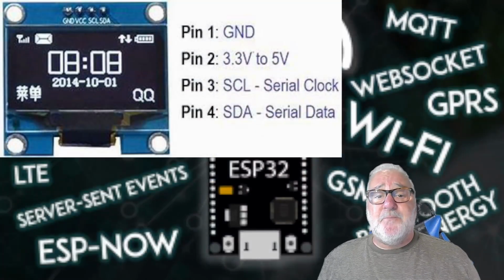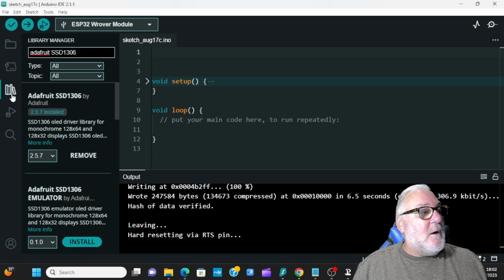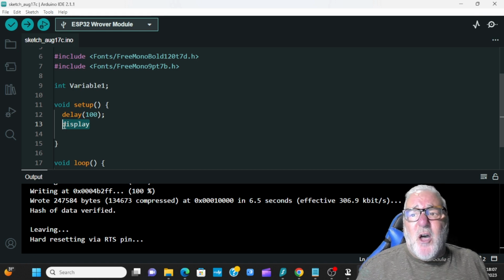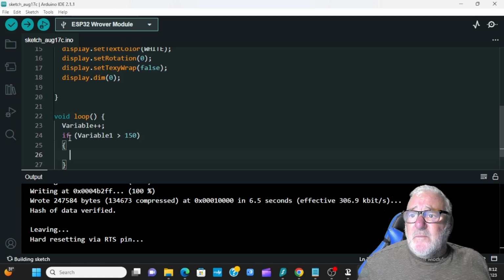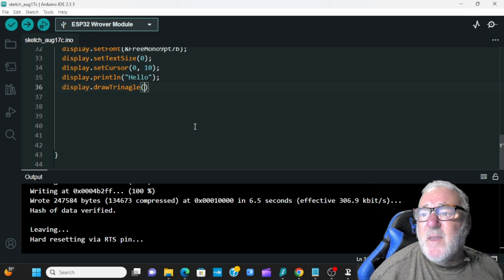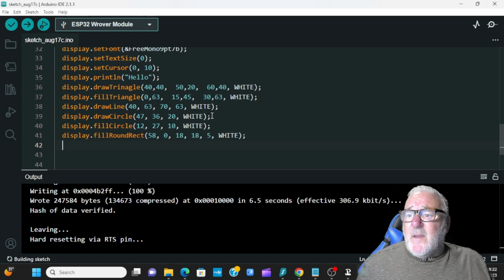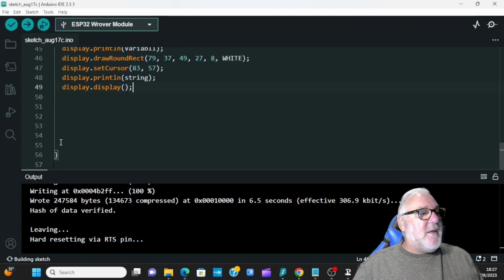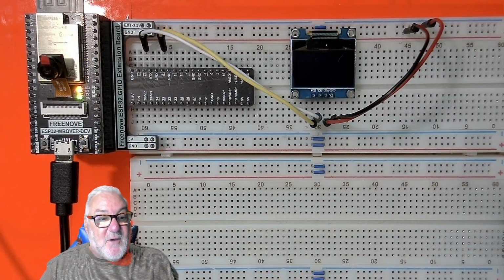How To Use The I2C 128x64 OLED Display On The ESP32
In this experiment we will look at how to use the 128x64 OLED I2C display.

OLED stands for Organic Light Emitting Diodes. OLED screens are arrays
of LEDs stacked together in a matrix.The performance of these screens is much better than traditional LCDs.
Simple I2C communication and low power consumption make them more
suited for a variety of applications.